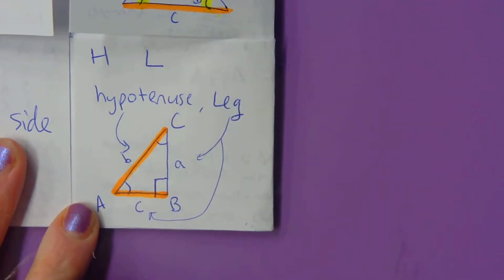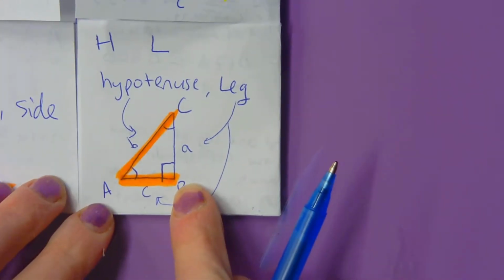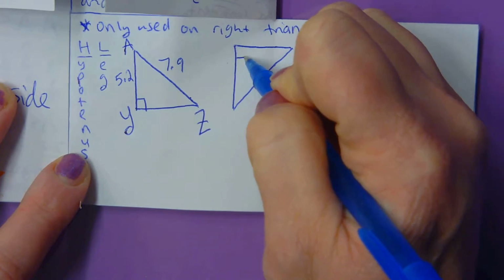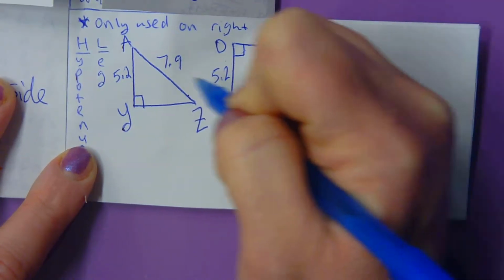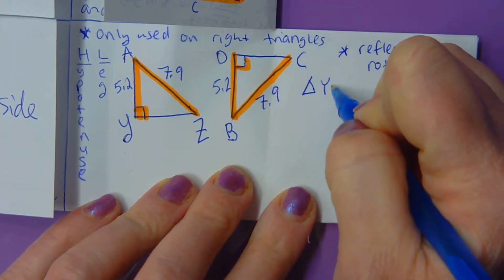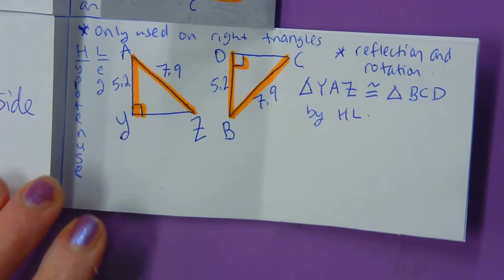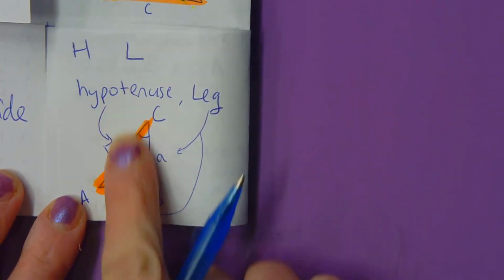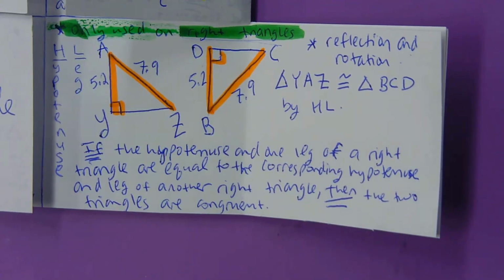HL Triangle Congruence Theorem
Last video to finish off the triangle congruency theorems foldable.